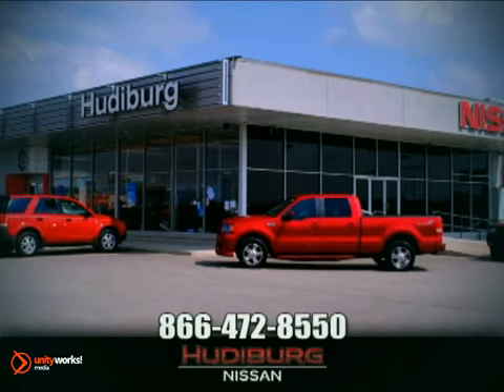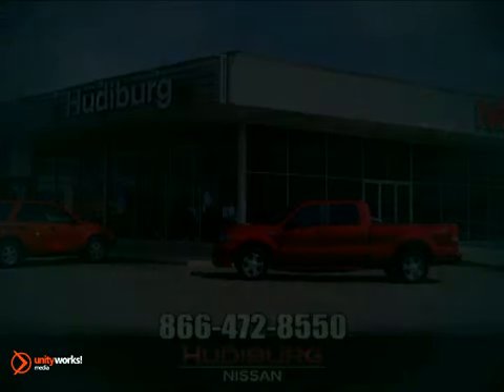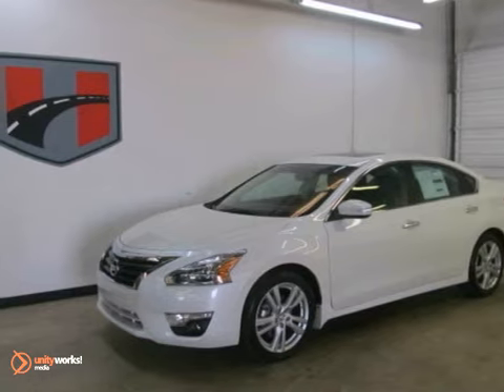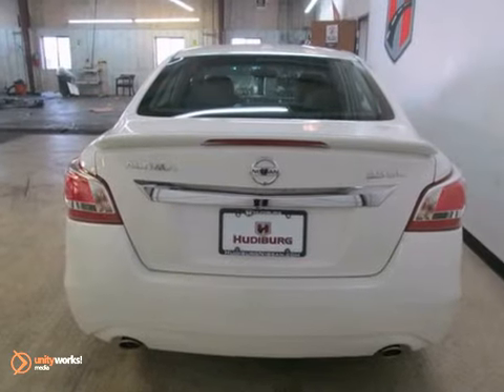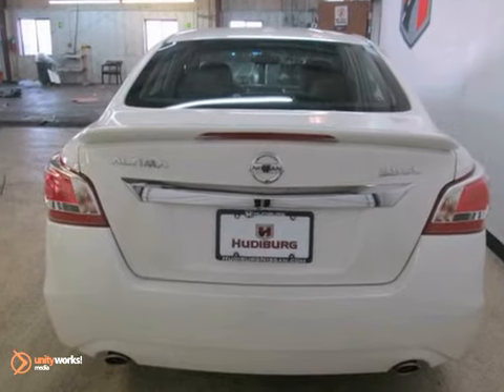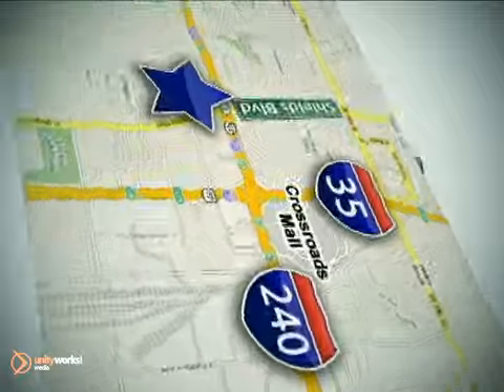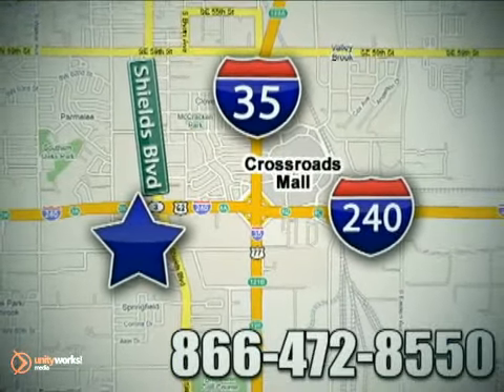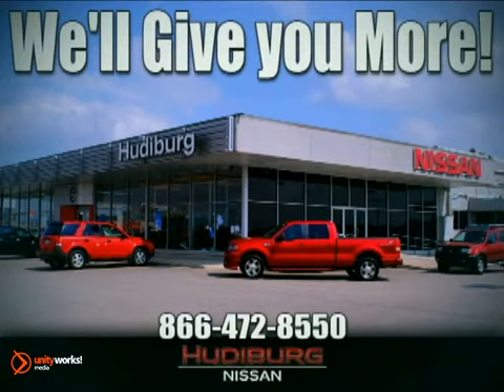2013 Nissan ALTIMA #36593 in Oklahoma-City OK Norman OK SOLD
SOLD - If you are looking for real value on a great new car, Hudiburg Nissan invites you to call and make an appointment to view this 2013 Nissan ALTIMA, stock# 36593. We are conveniently located near Oklahoma-City OK Norman OK Tulsa, OK and known for our great selection, reliability and quality. Call to take a look at this 2013 Nissan ALTIMA today.